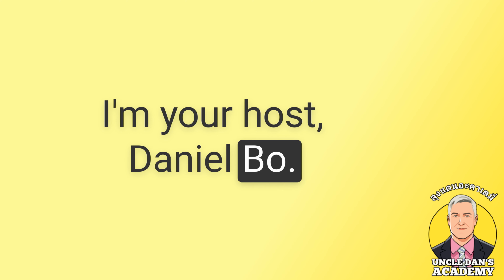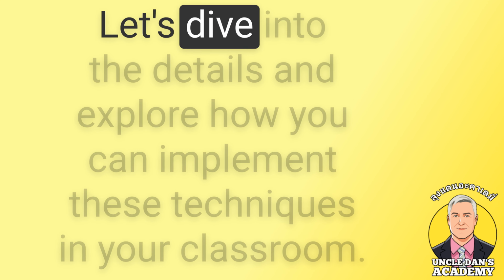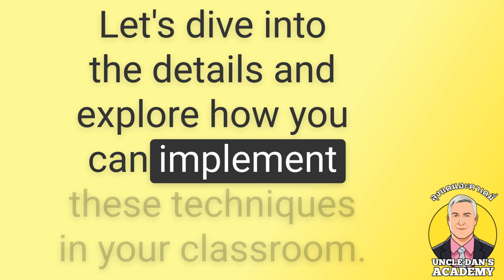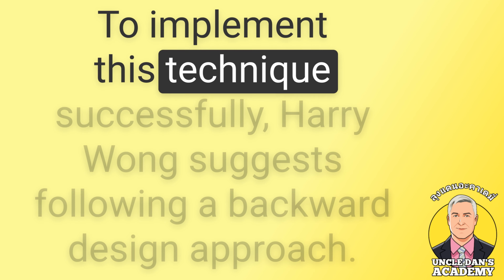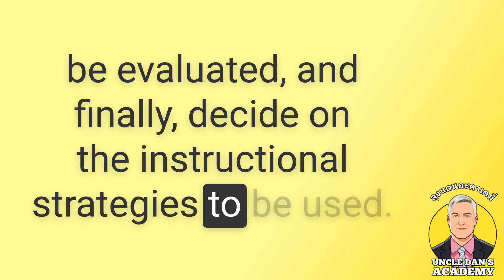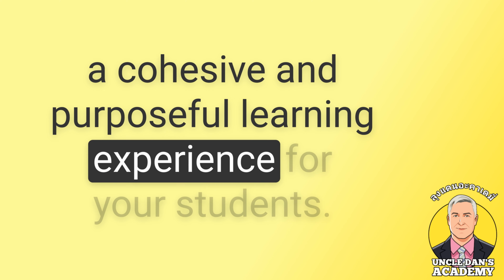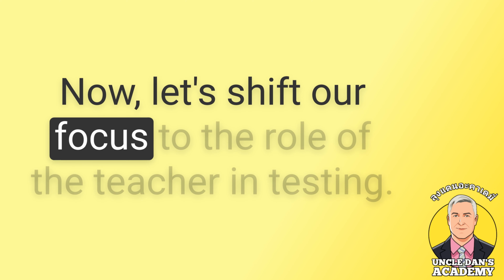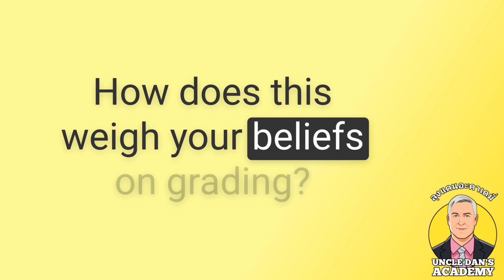Five-Minute Chapters: First Days of School Ch.20 How to Evaluate for Student Learning (Wong, 2018)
This is a video about Five-Minute Chapters: First Days of School Ch.20 How to Evaluate for Student Learning (Wong, 2018)